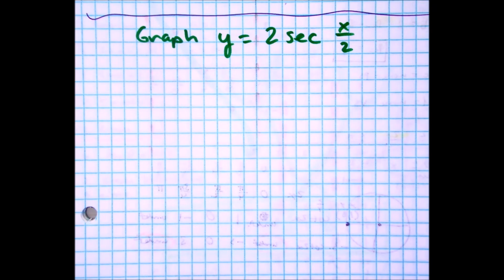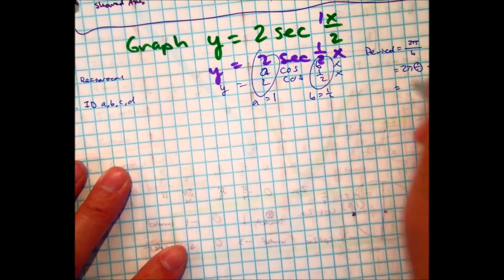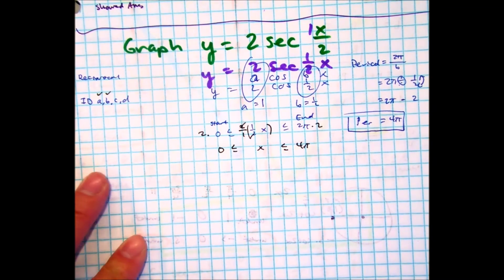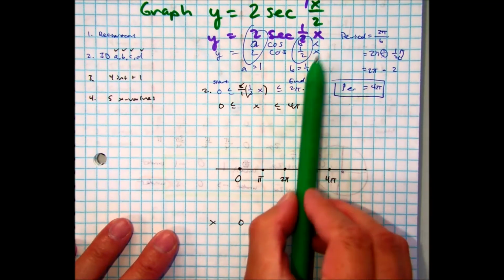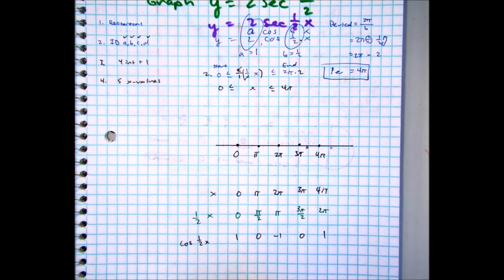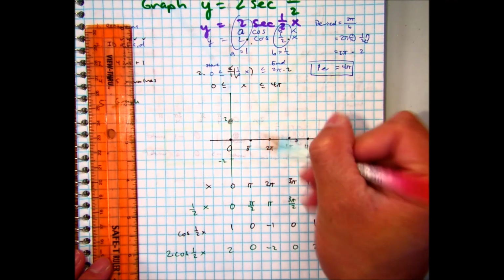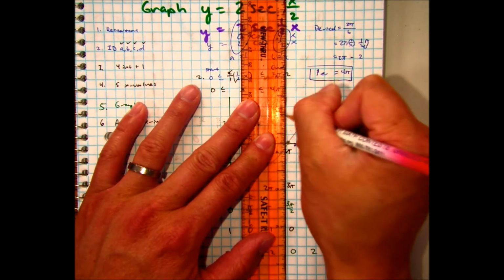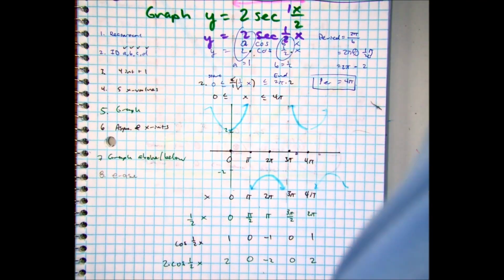graph y = 2 sec x over 2 part 2 ALL